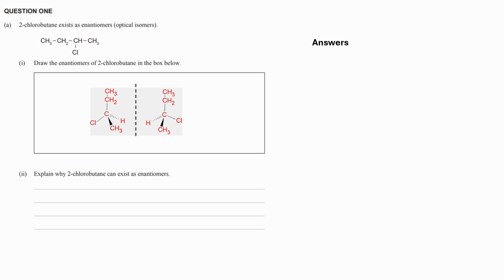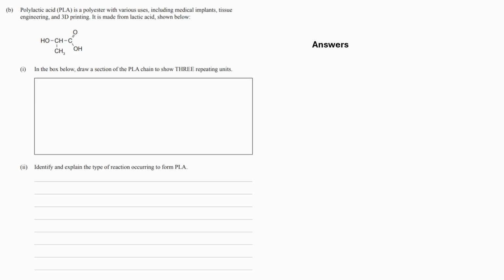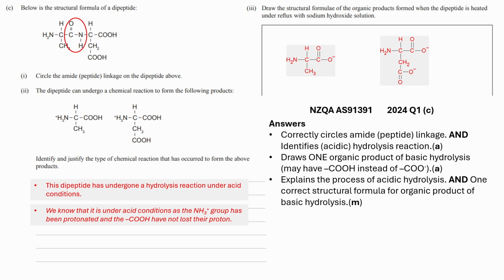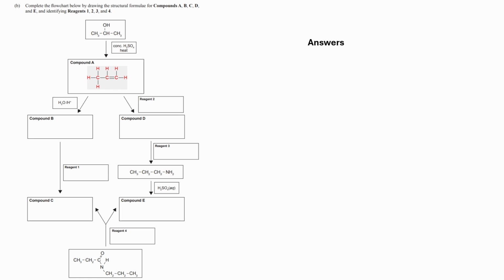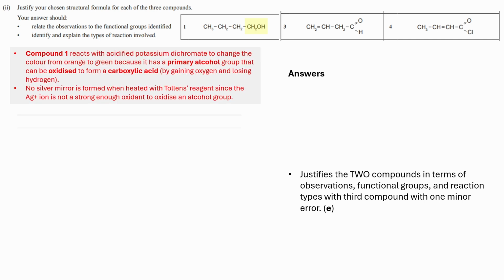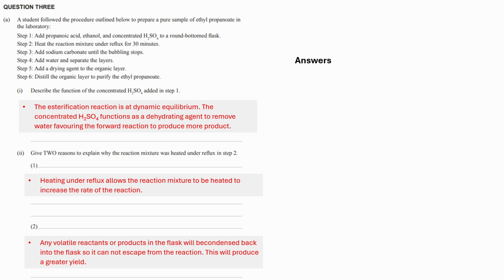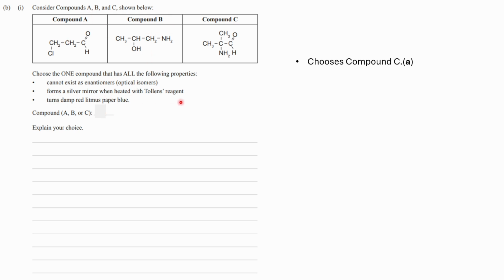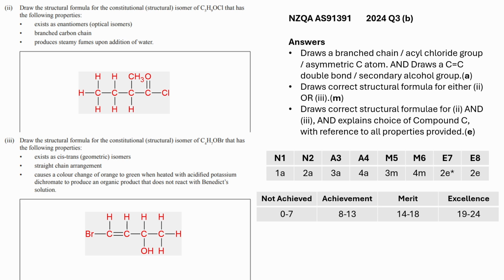L3 CHEMISTRY 2024 EXAM AS91391 Answers - NCEA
Mr T completes the 2024 Level 3 NCEA Chemistry paper,  Demonstrate understanding of the properties of organic compounds, AS91391.